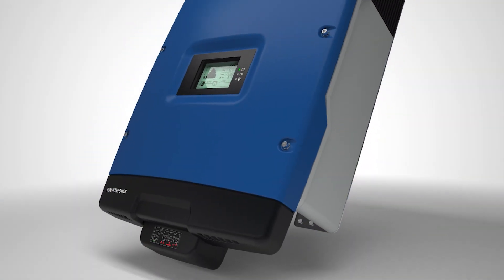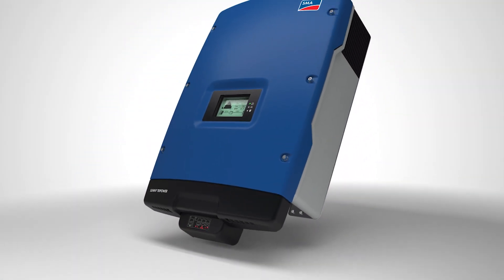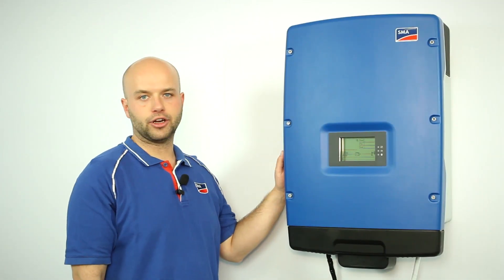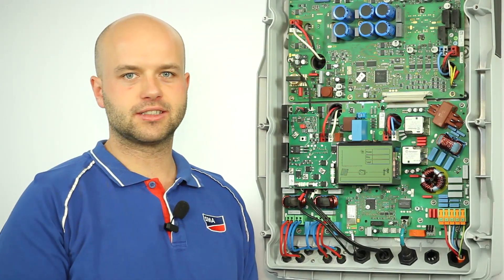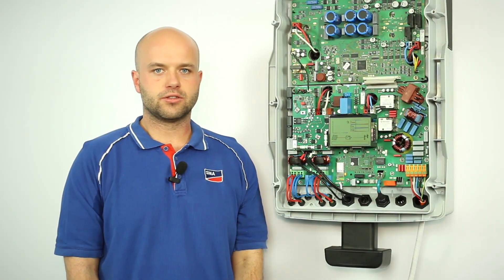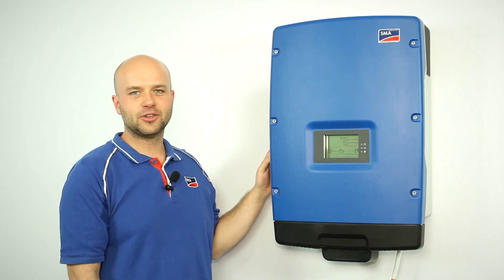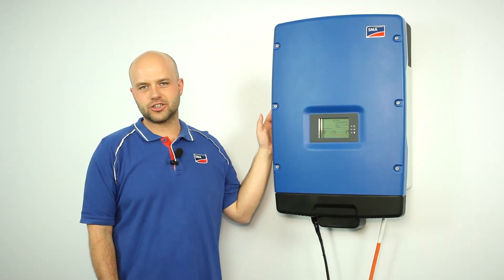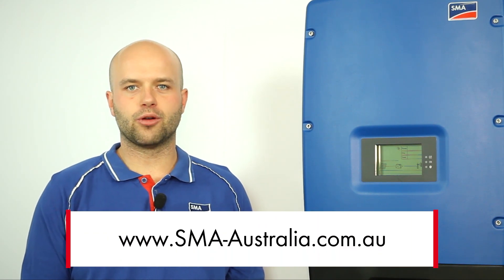SMA Sunny Tripower 5000-9000W TL-20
Senior Technical Expert Alex Kaemmerer highlights the great features of the Sunny Tripower 5000TL - 9000TL. The SMA Sunny Tripower offers more than ever before, with new sizes available to suit the residential and small commercial markets. Packed with great features, the three-phase inverter provides for easy system design and plays an important role in grid management. Optiflex technology ensures the highest in flexibility while combining peak efficiency with the OptiTrac Global Peak system to generate the highest in yields. It has an excellent peak efficiency of over 98 percent and the MPP trackers adjust the voltage and current of a PV array so that it operates at its maximum power point. Webconnect, the new direct data exchange interface, is a standard integrated function for quick communication with Sunny Portal, which allows the user to track the key performance data of the system.